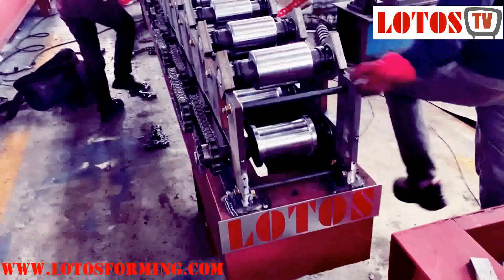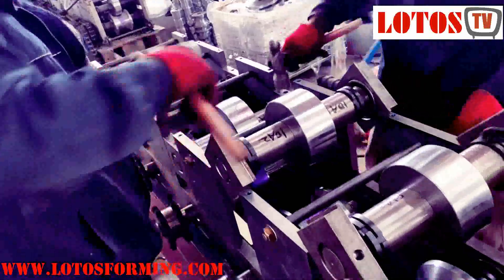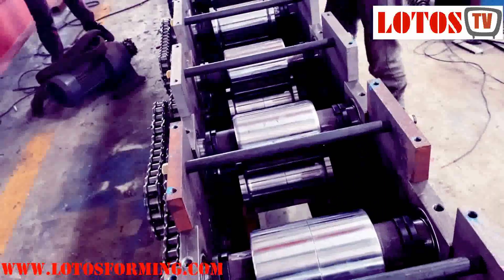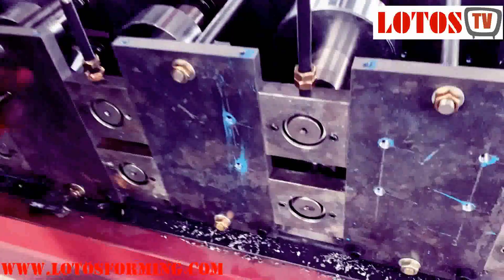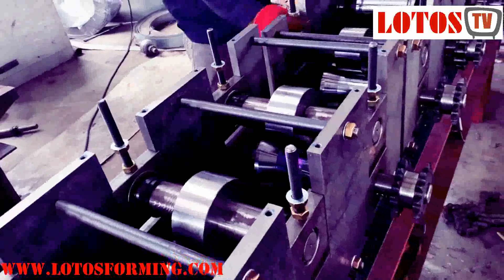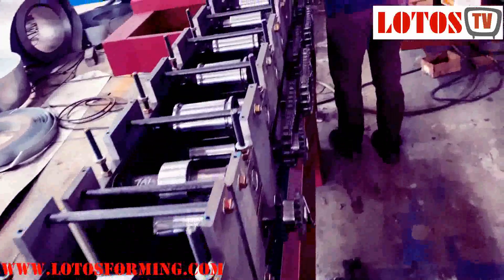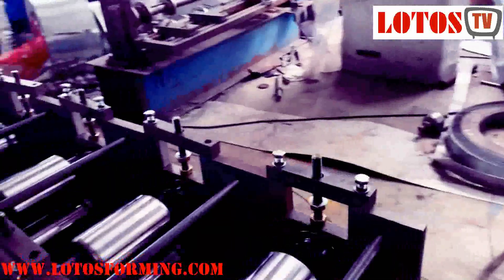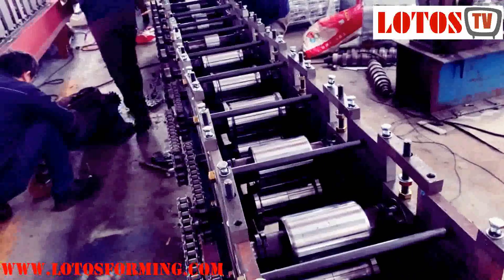Adjust the gap Between the up roller and down roller ?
LOTOSFORMING guides and explains many of the common issues encountered in the roll forming process and roll forming operation manual, all factors that contribute to possible problems such as material, design, and manufacture.